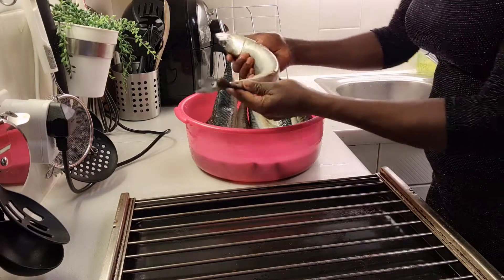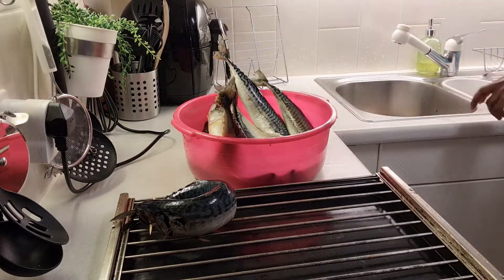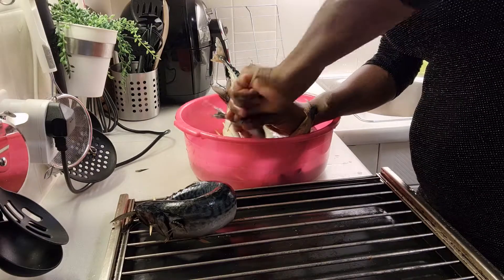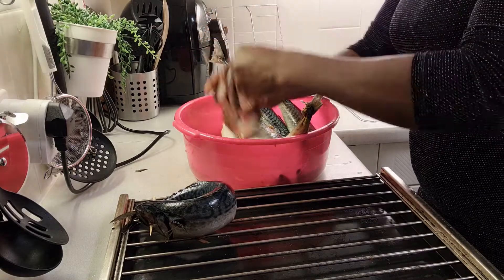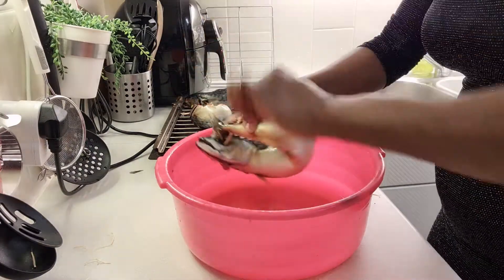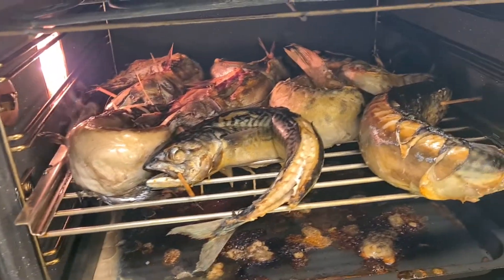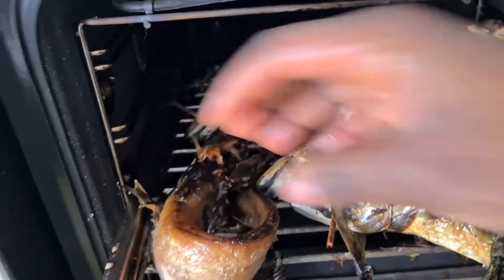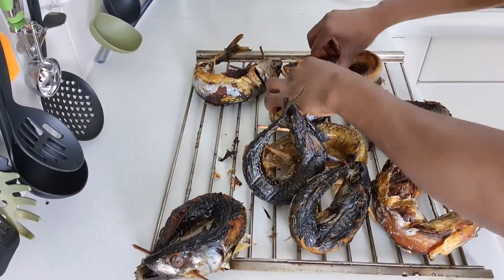How To Dry Fresh Fish